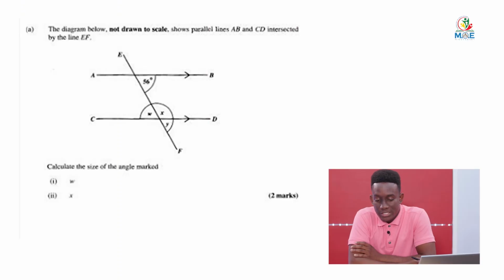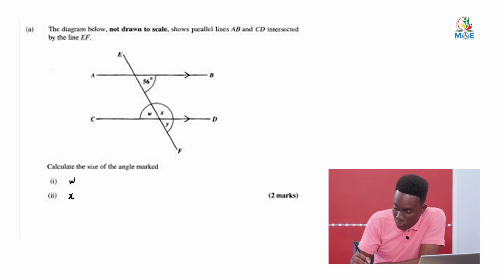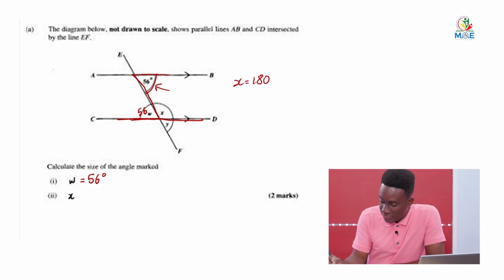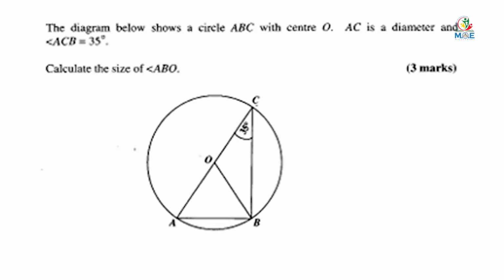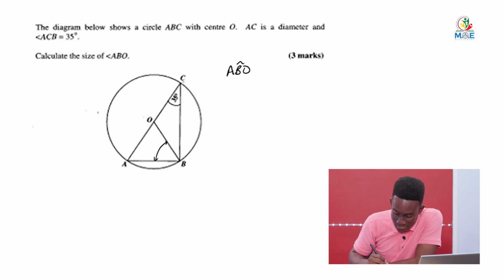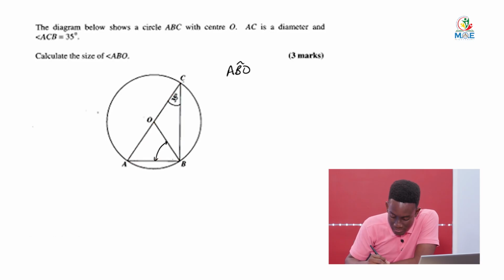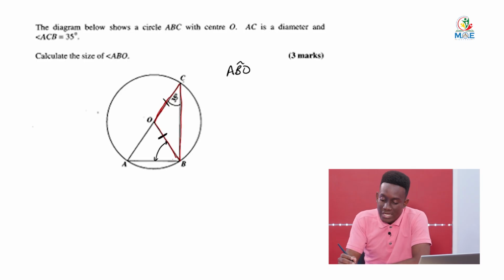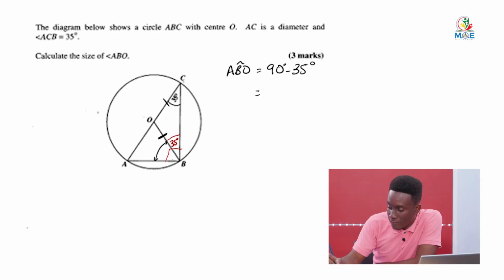Math Intervention Program - Geometry Past Paper Pt. 5